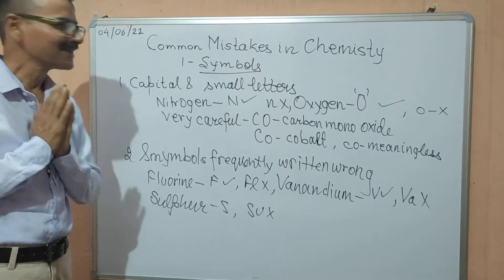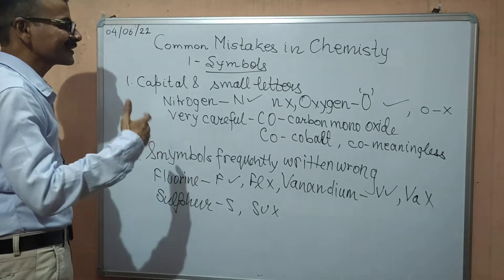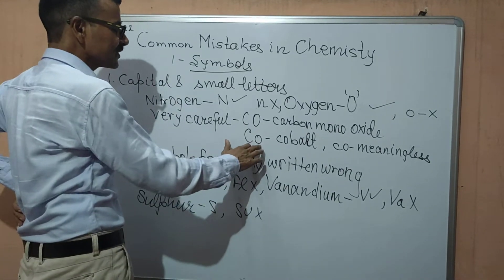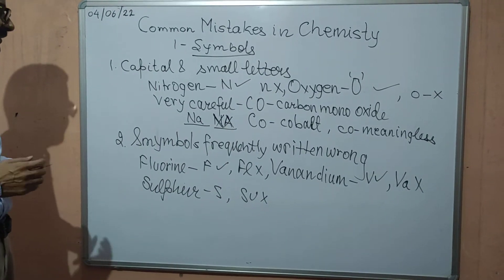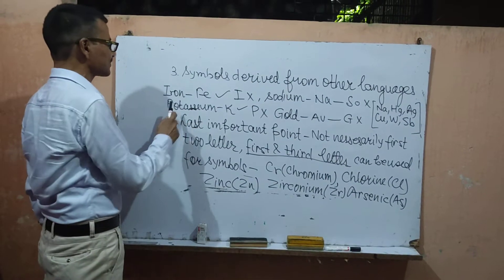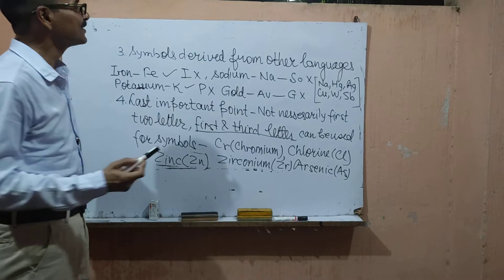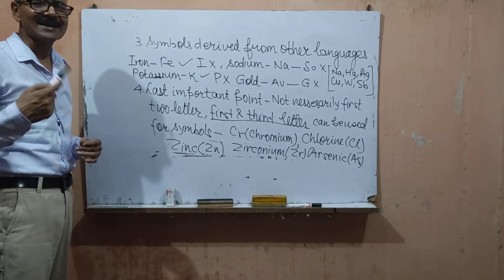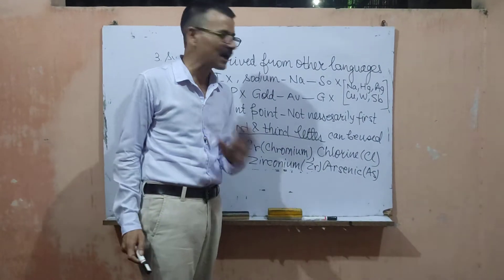Common mistakes in Chemistry Part 1 - Symbols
Symbols in Chemistry